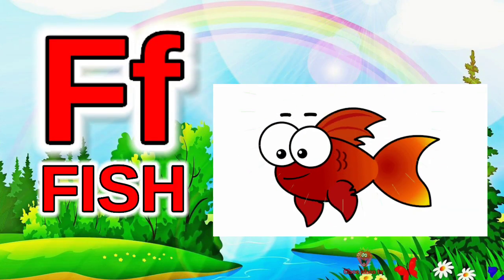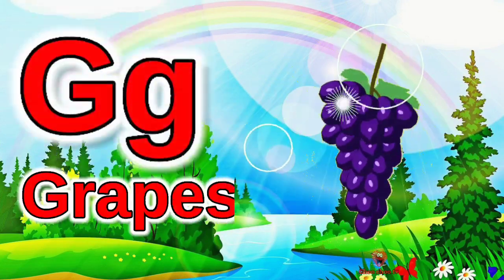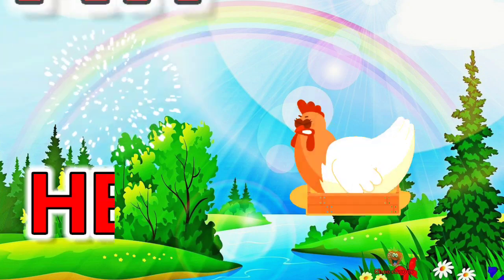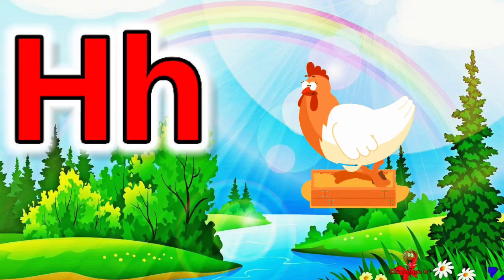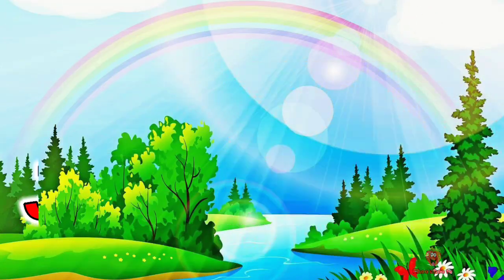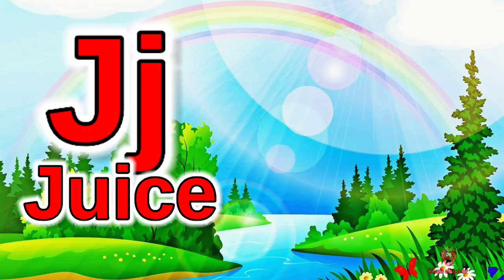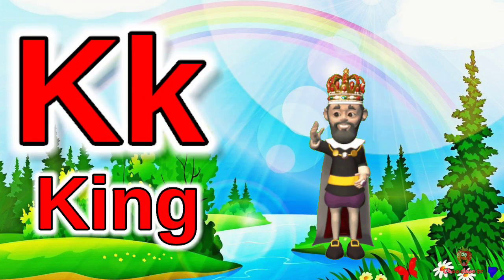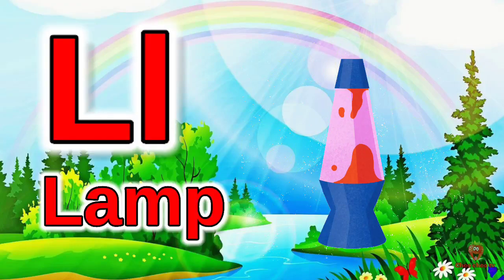a for apple, a for apple b for ball, alphabets, phonics song, ABCD, अ से अनार, क से कबूतर